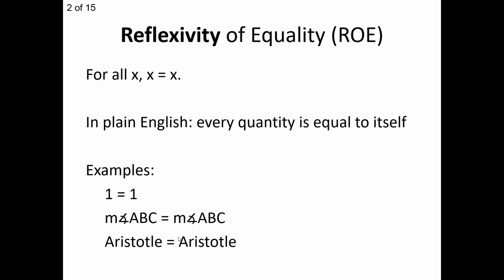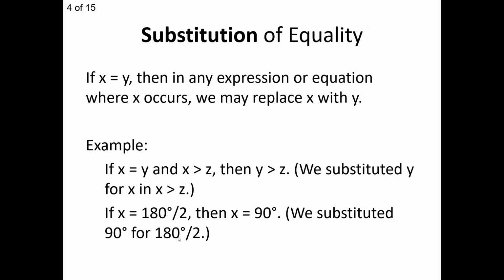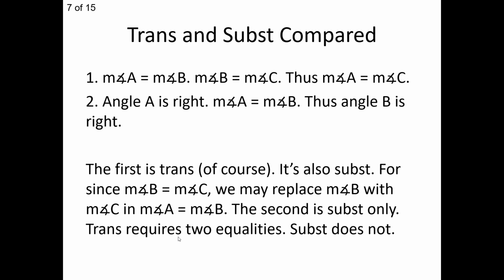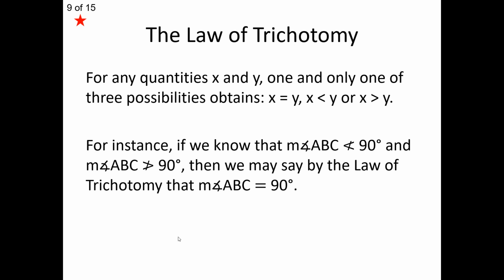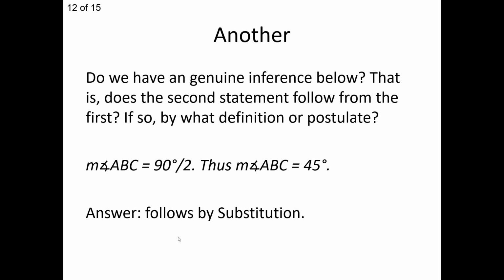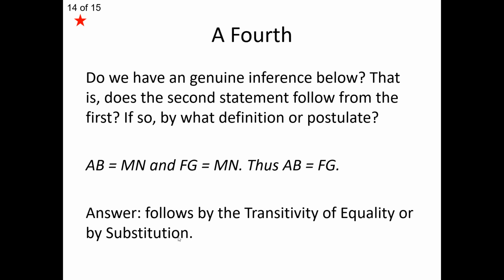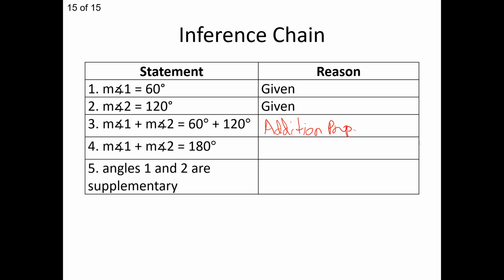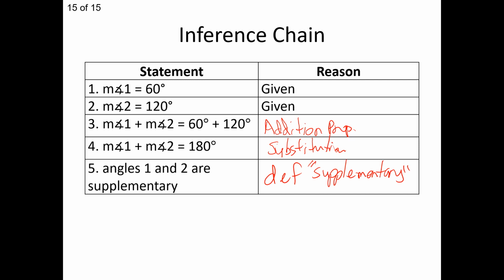AG - 1.7 VN Algebraic Postulates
Academic Geometry
Chapter 1
1.7 Algebraic Postulates